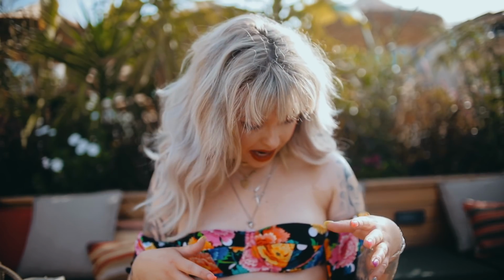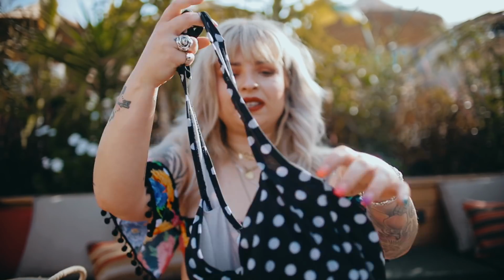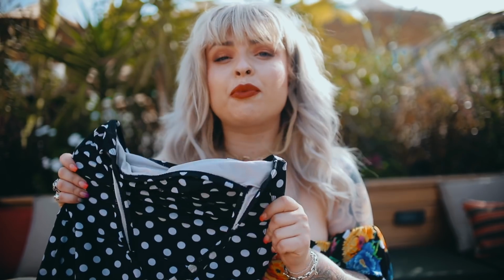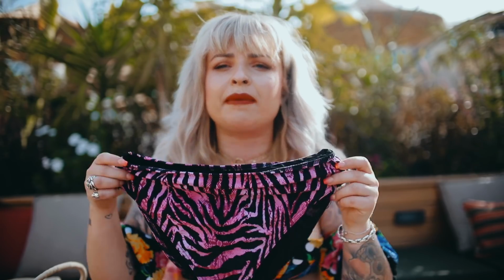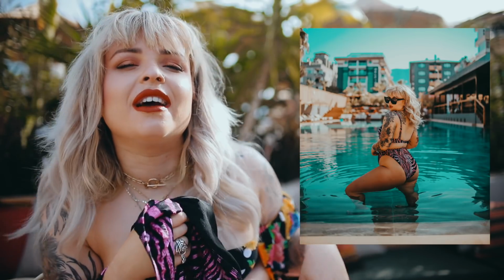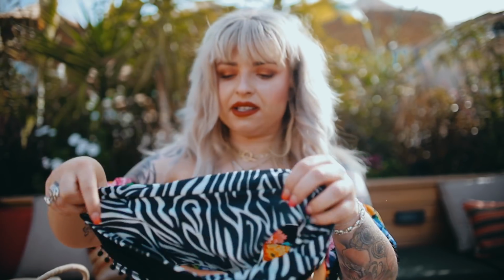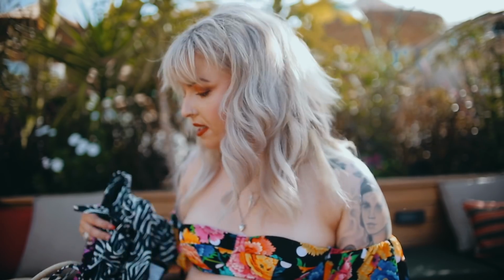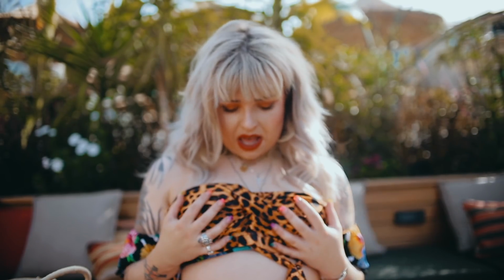Favourite Size 14 Bikinis / Pear Shape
Here are my fave Bikinis for a size 14 pear shaped bod.

Floral Bikini pom pom top
Floral Bikini pom pom Bottom
Zebra Print Top
Zebra Print Bottom
Purple Animal Print Bottom
Purple Animal Print top
Leopard Print (similar)

Helen Anderson
36 Golden Square
London
W1F 9EE